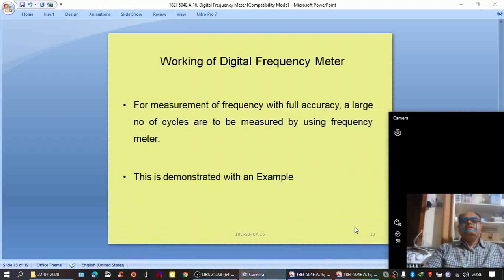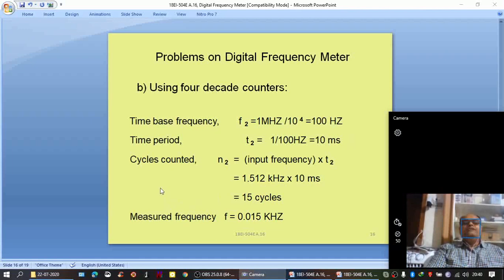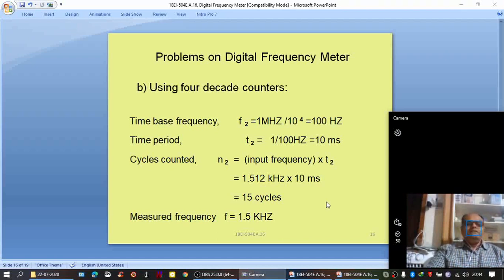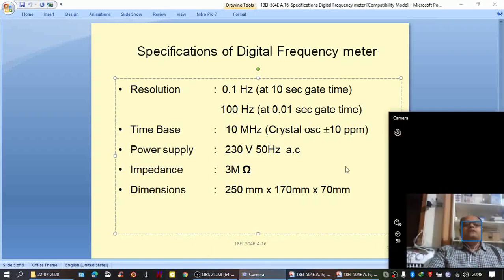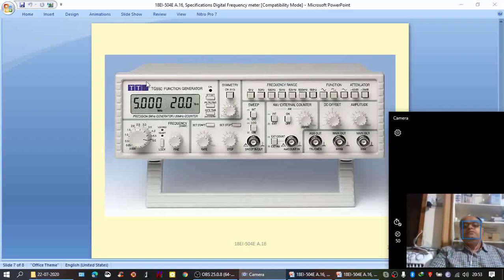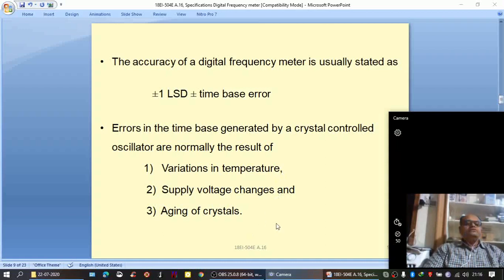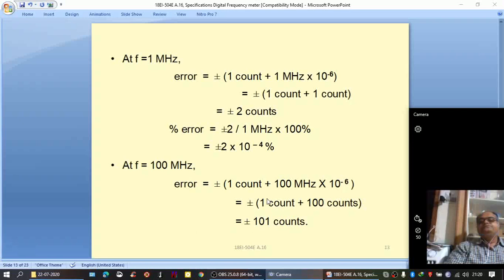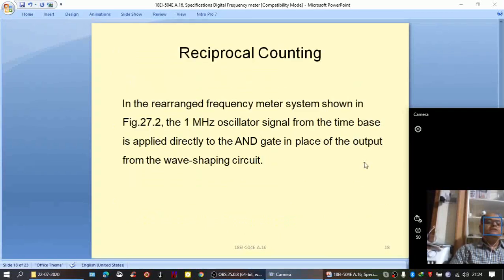029 Specifications & Accuracy of Digital Frequency Meter